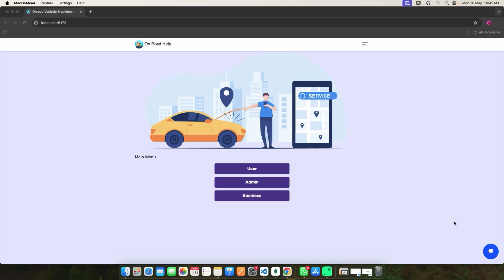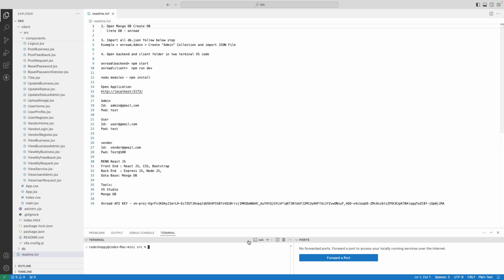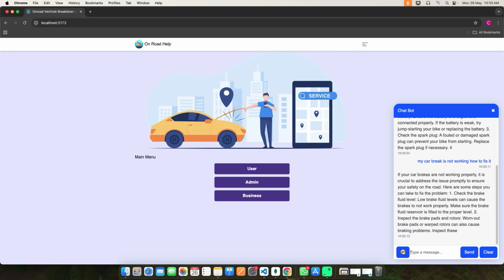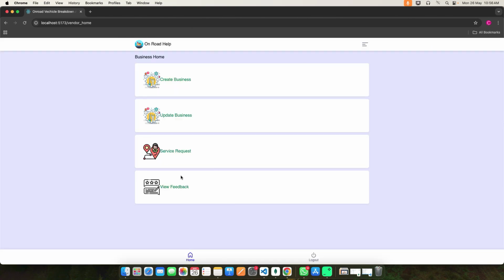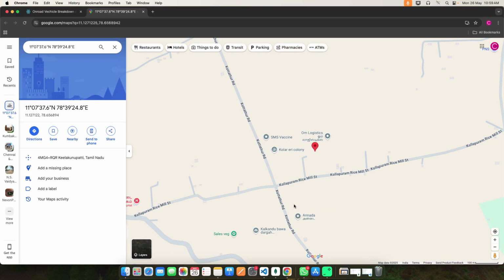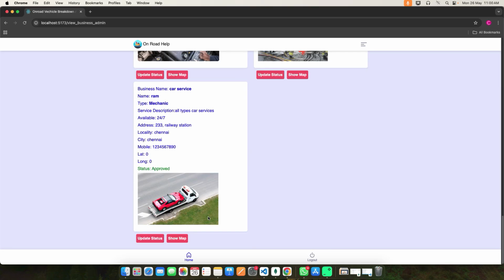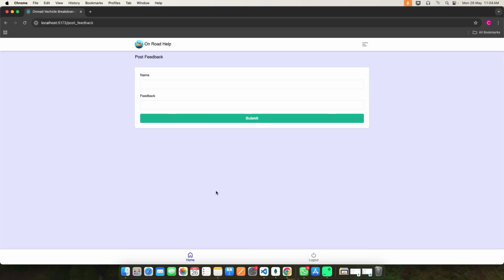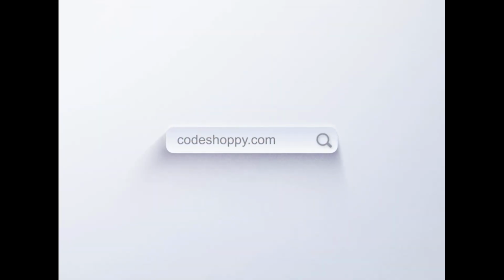On Road Vehicle Breakdown Assistance React JS MERN AI Chat Bot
📄 YouTube Description (Copy & Paste):

🚗 On Road Vehicle Breakdown Assistance | MERN Stack + AI Chat Bot Support 🤖
Introducing a powerful roadside vehicle breakdown support system developed using the MERN Stack and integrated with an AI-powered chatbot. Designed for emergency vehicle assistance, this web app helps drivers instantly report issues, get nearby mechanic suggestions, and chat with an intelligent virtual assistant for help.

🛠️ Key Features:
✅ Real-Time Breakdown Reporting
✅ AI Chat Bot for Instant Support & Guidance
✅ Live Location Tracking & Mechanic Suggestions
✅ Admin, User & Mechanic Panels
✅ Easy-to-Use Interface with Responsive Design

Backend: Node.js + Express

Database: MongoDB

AI Chat Bot: OpenAI Integration

APIs: Google Maps / Geolocation APIs

💡 Perfect For:
✔ Final Year MERN Stack Projects
✔ Emergency Service Apps
✔ Vehicle Tracking & Management
✔ AI Chatbot Integration Demonstrations
✔ Real-world Full Stack App Demo

📦 Modules Included:
🔹 User (Driver)
🔹 Admin
🔹 Mechanic
🔹 AI Chat Bot Support Panel